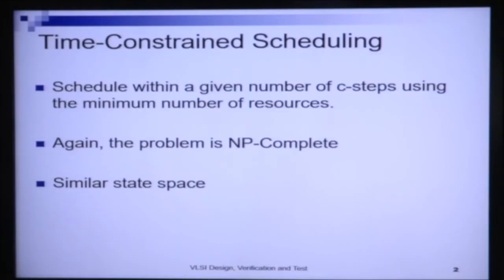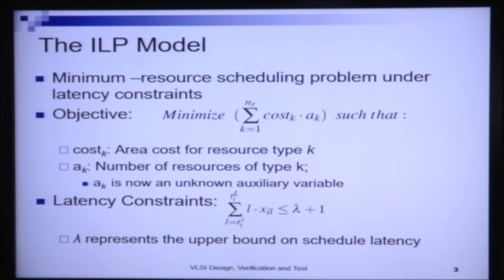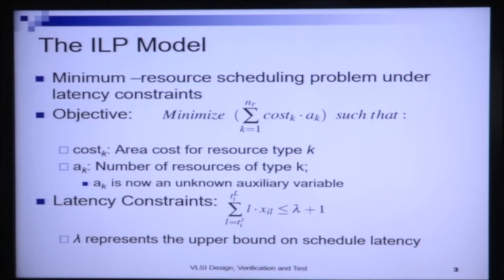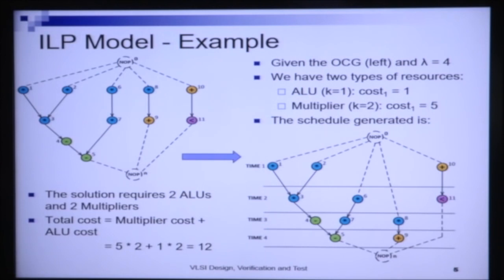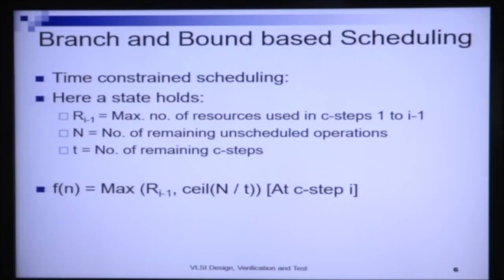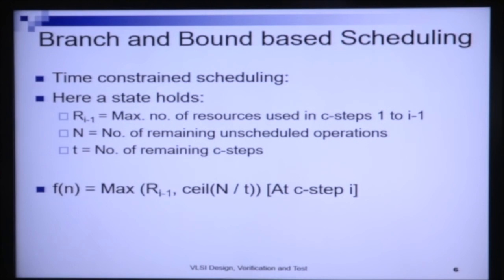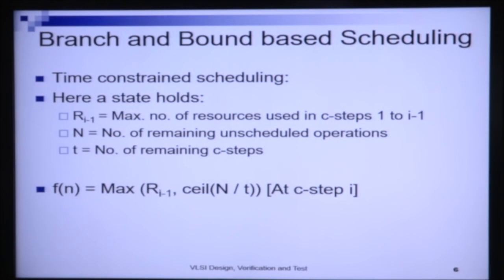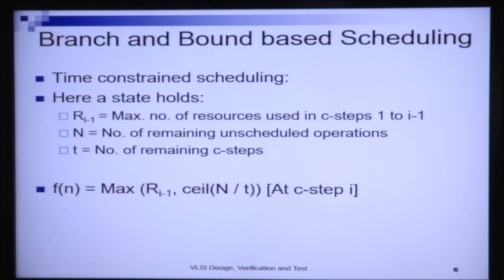Hardware Architectural Synthesis – 5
Course: Embedded Systems-- Design Verification and Test